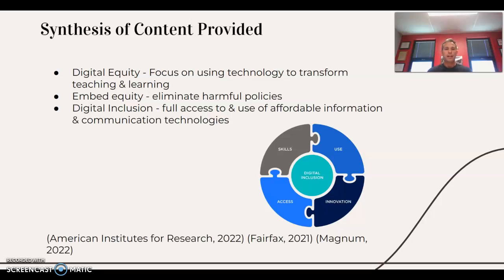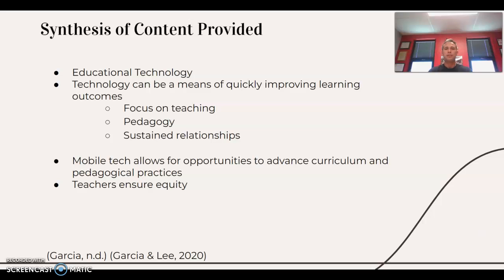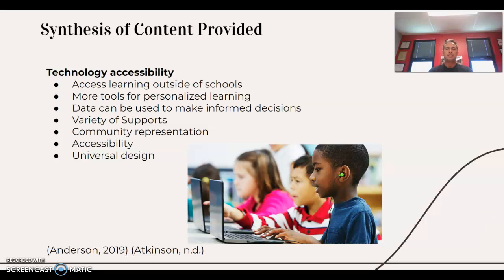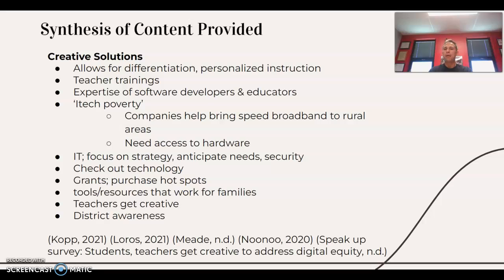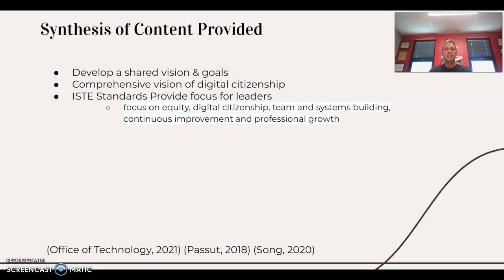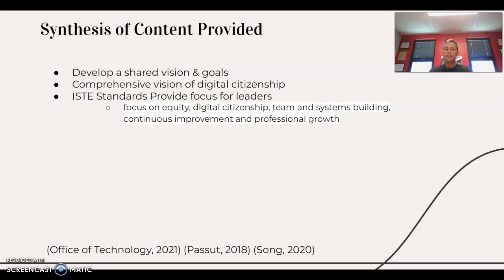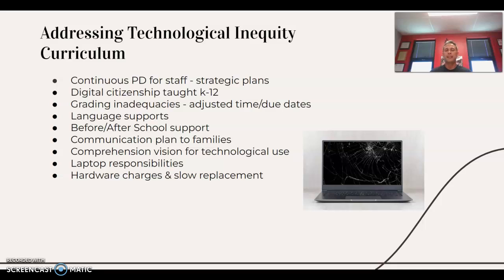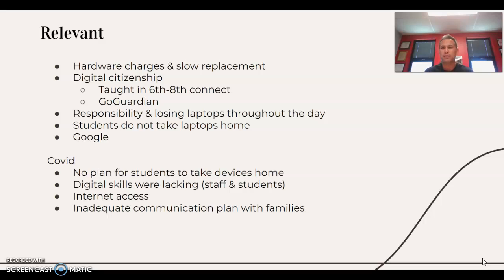Module 3: Advocating for Technological Equity